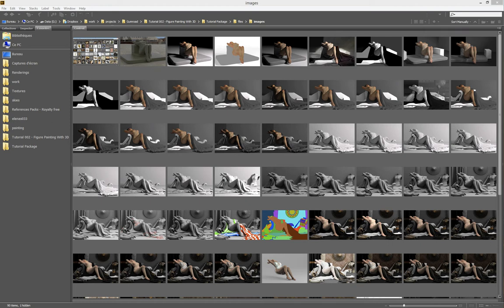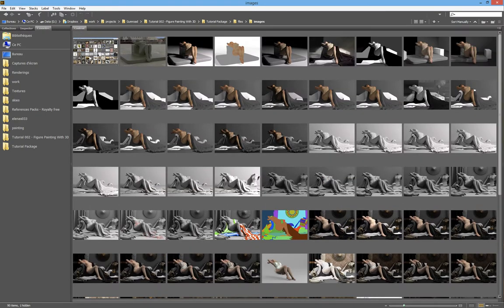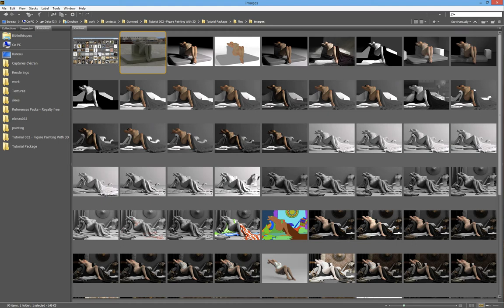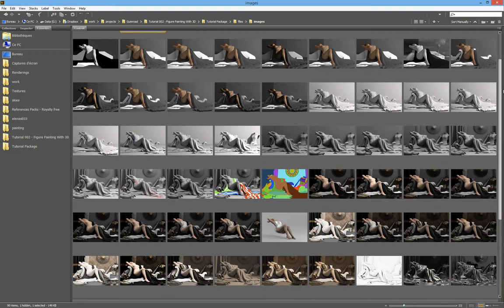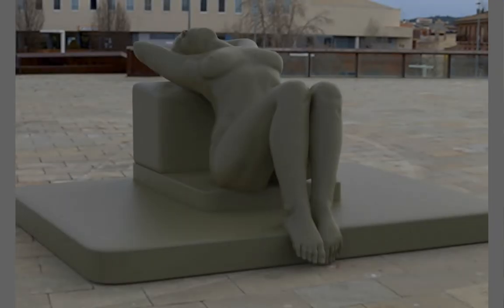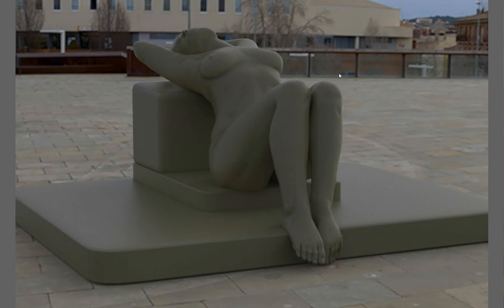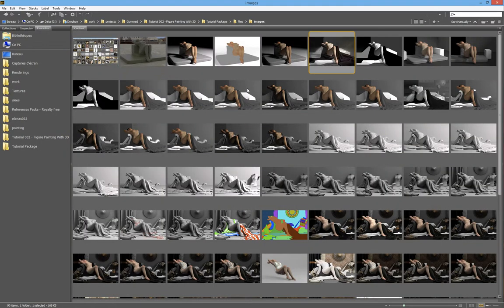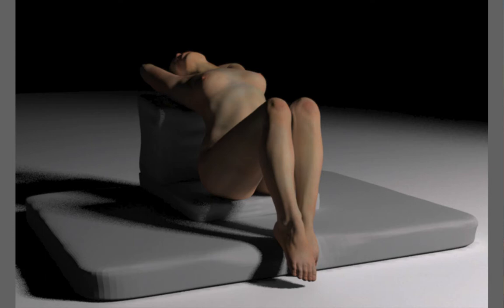Digital painting with 3D by Stephane "Wootha" Richard / Chapter 4: General Overview